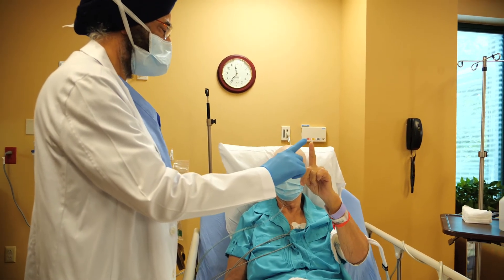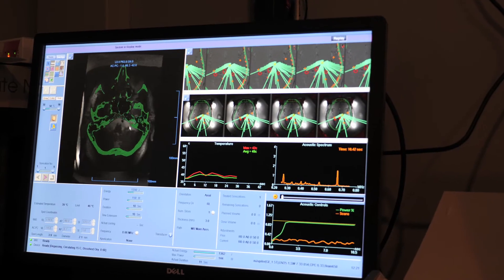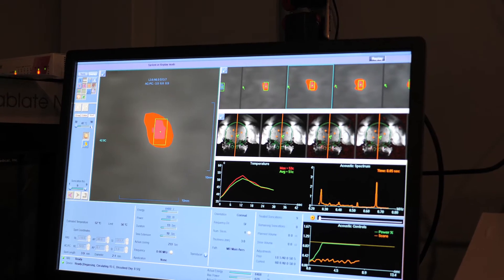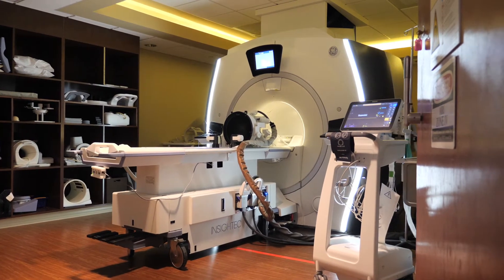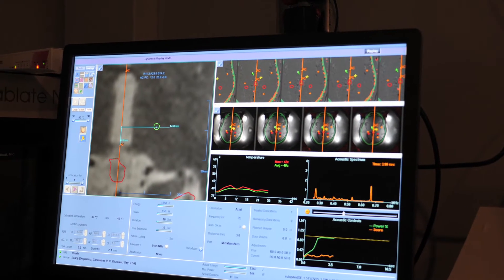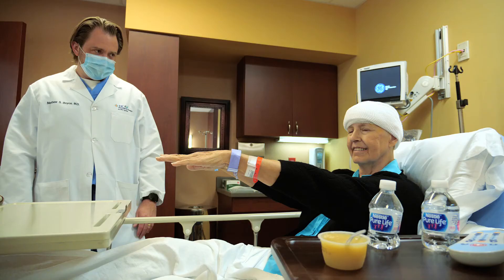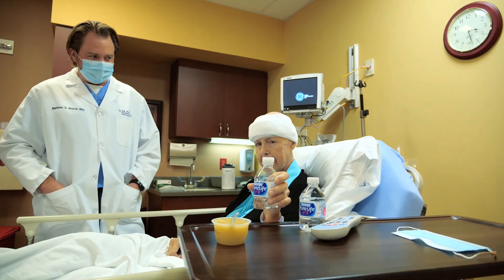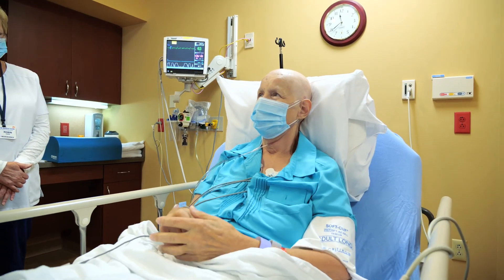MRI-guided Focused Ultrasound for Tremor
Dr. Matthew Boyce explains the treatment programs and care specialists at Johnston-Willis hospital for Movement Disorders.